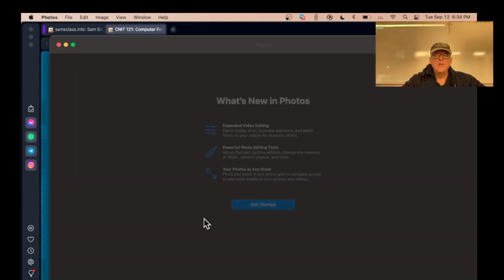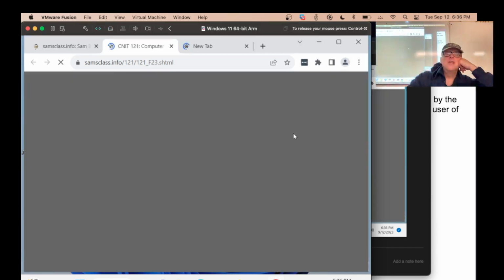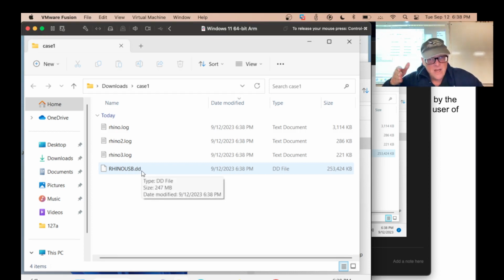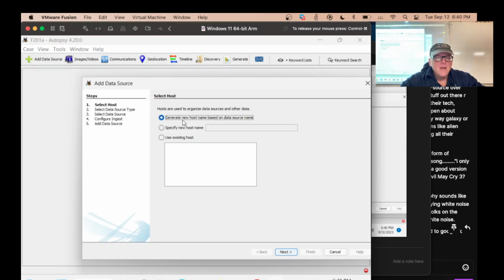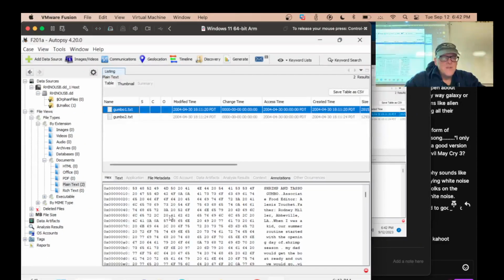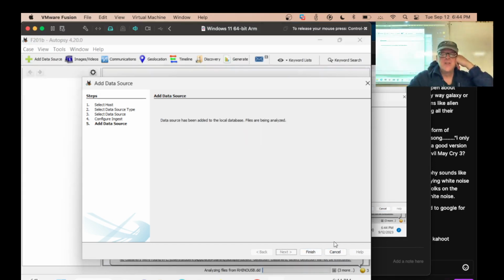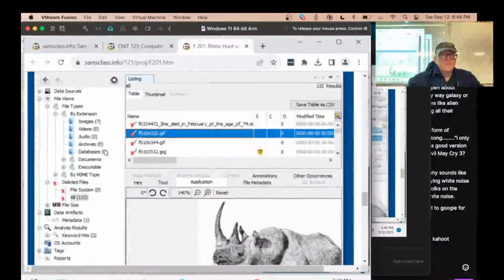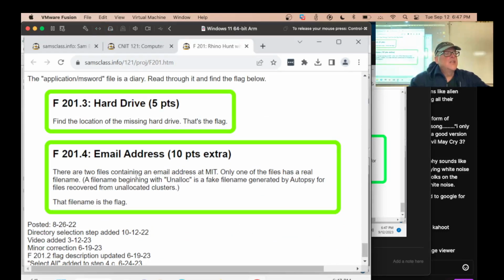F 201 Rhino Hunt with Autopsy